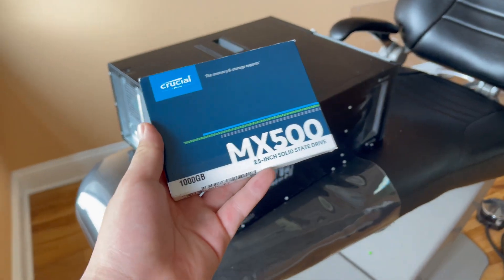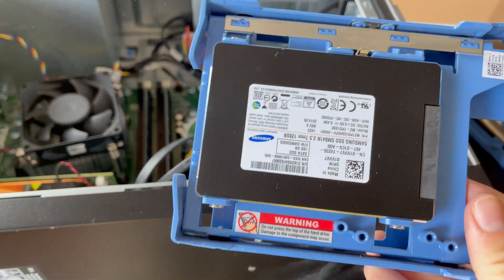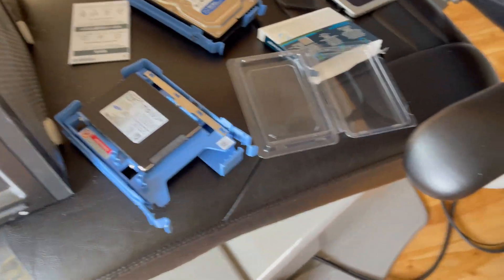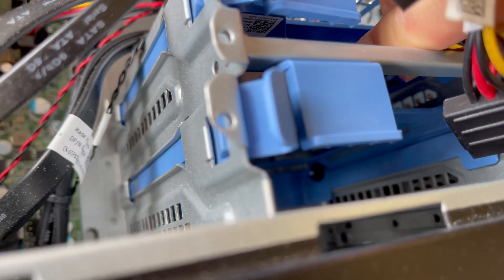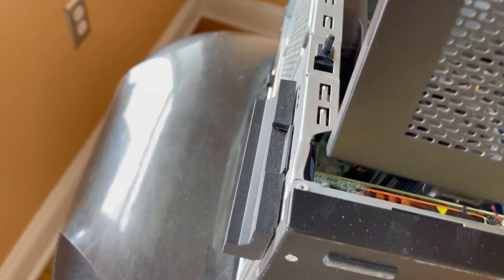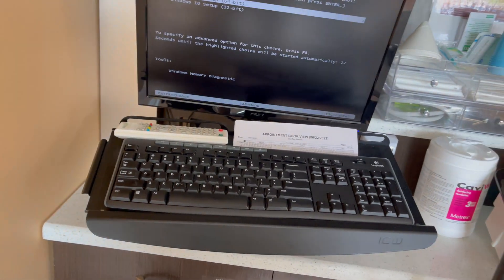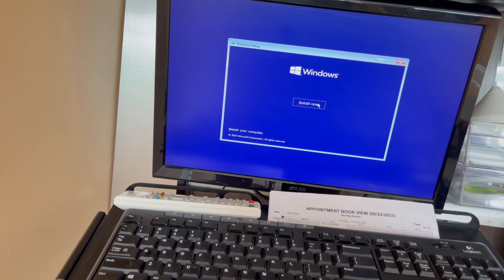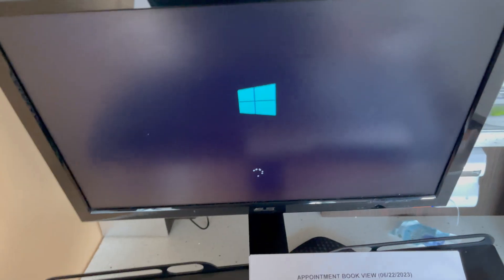Dell Optiplex 9020 SSD Upgrade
Today, I am upgrading the SSD in a Dell Optiplex 9020 system. This is for a dental office that I got permission for doing work on one of their computers. So please enjoy the video!

The SSD I put in this PC (Crucial MX500)